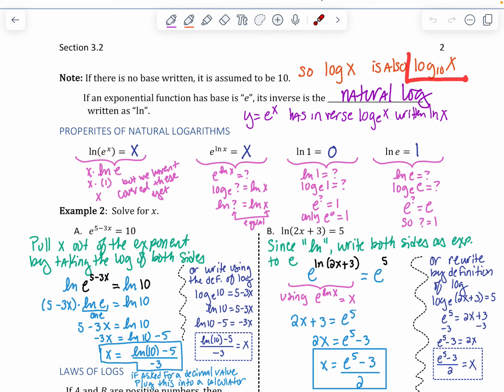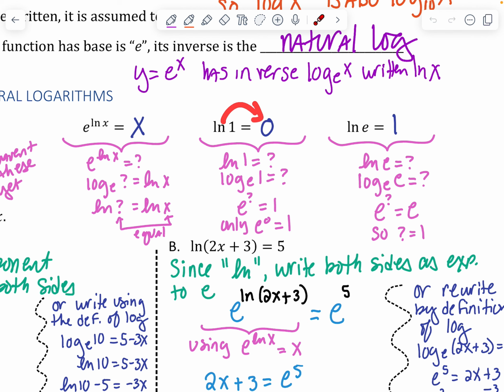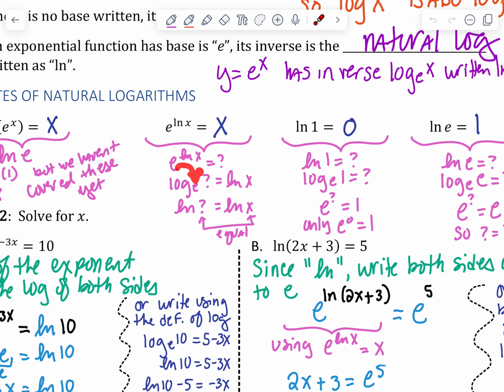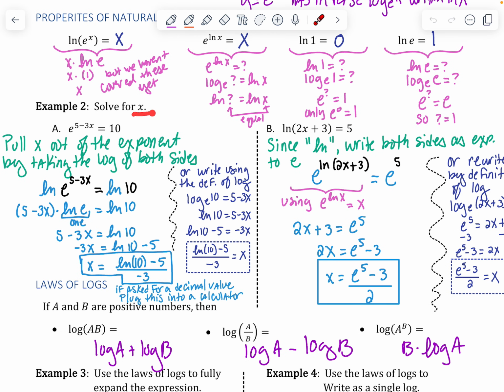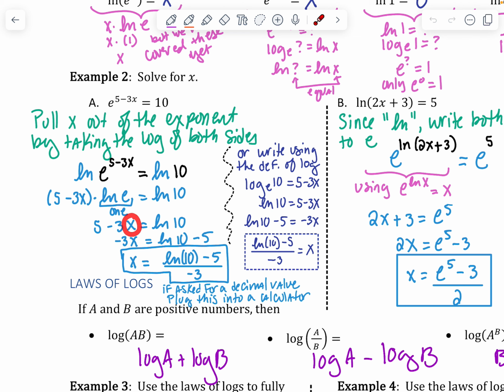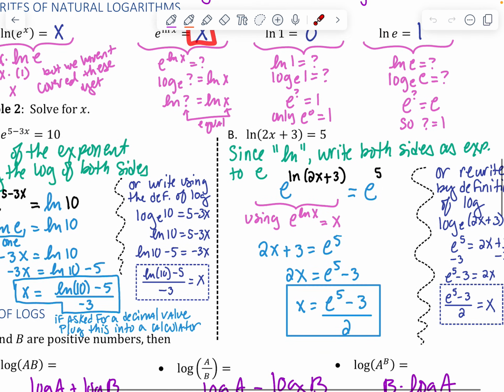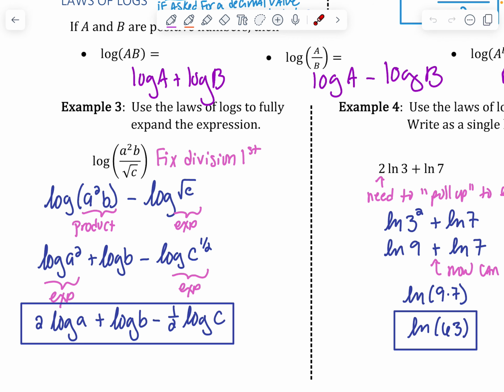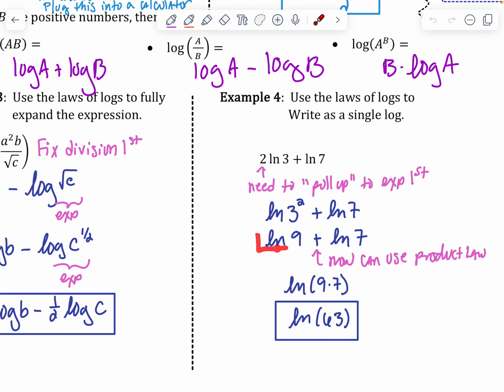3.2 - Logs - p2